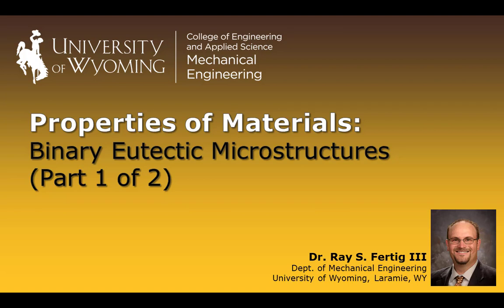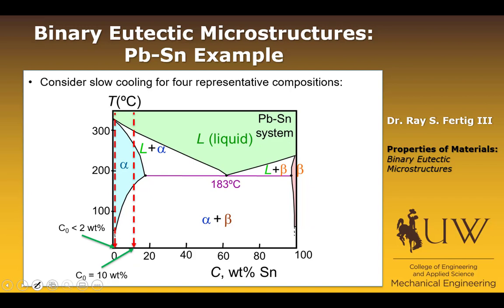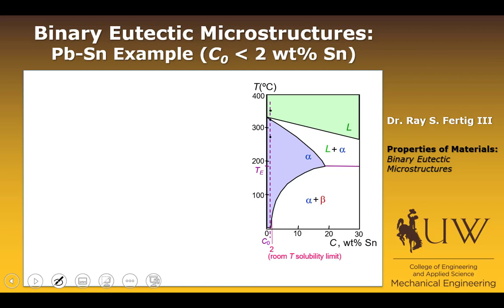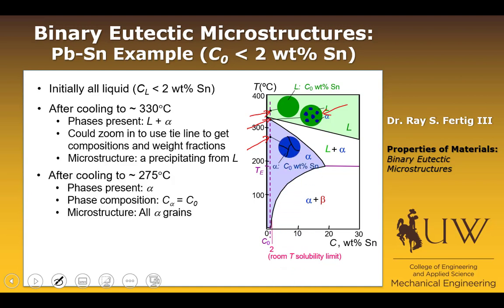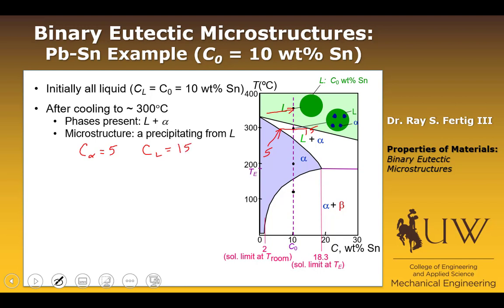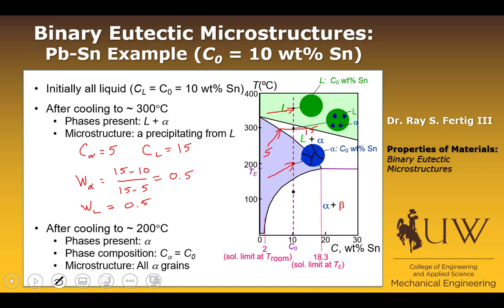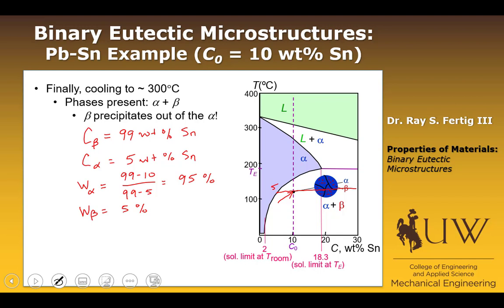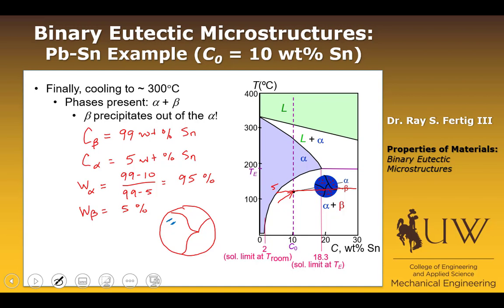5.3b: Phase Diagrams (Binary Eutectic Microstructures - Part I)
Examples of binary eutectic microstructures from a Pb-Sn alloy.